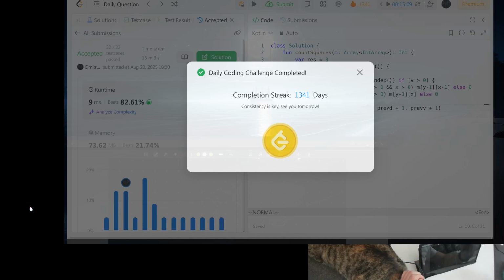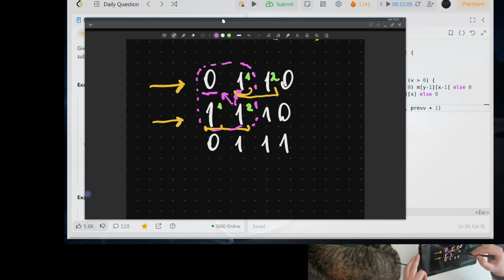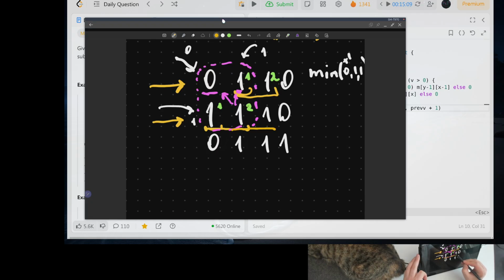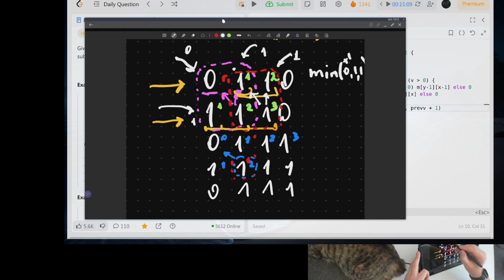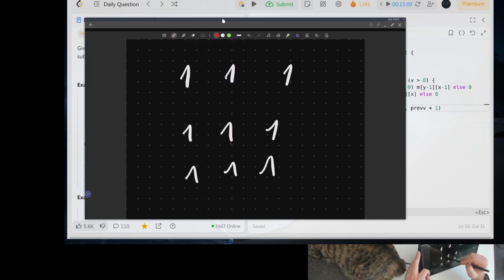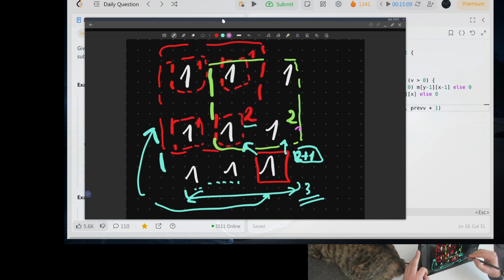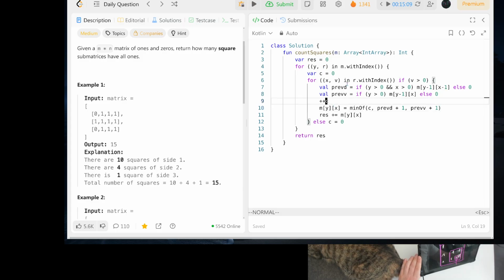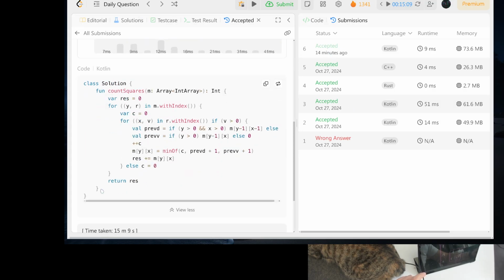# 20.08.2025 [1277. Count Square Submatrices with All Ones]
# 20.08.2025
[1277. Count Square Submatrices with All Ones] medium

Problem TLDR

Count square islands of 1

Intuition

Reuse the previous row calculations:
* look diagonal up-left
* look up
* count left

Approach

* try to write without `if`s
* reuse the input (not in production or in interview)

Complexity

- Time complexity:
$$O(nm)$$

- Space complexity:
$$O(1)$$